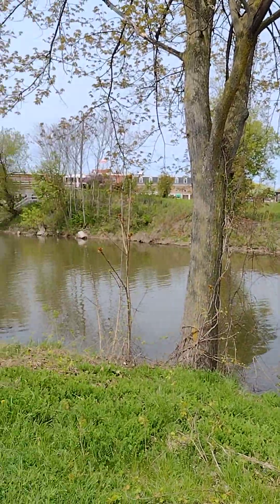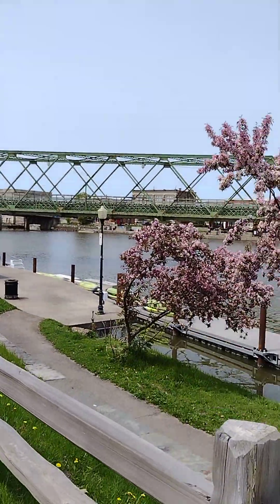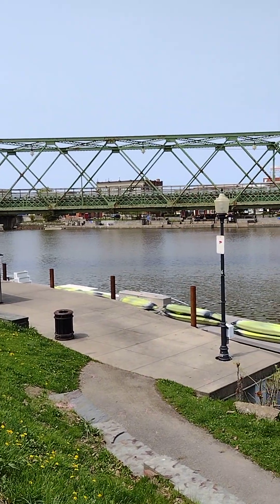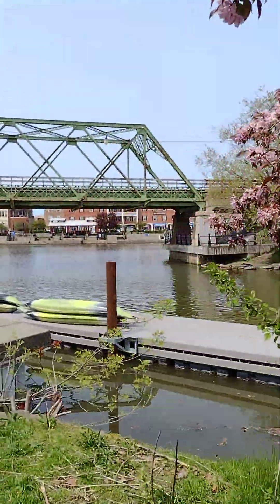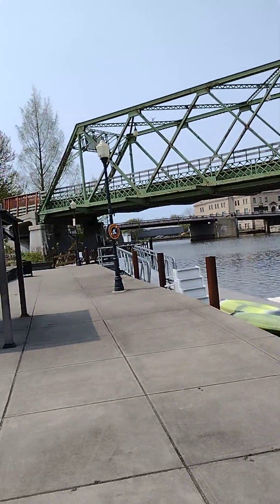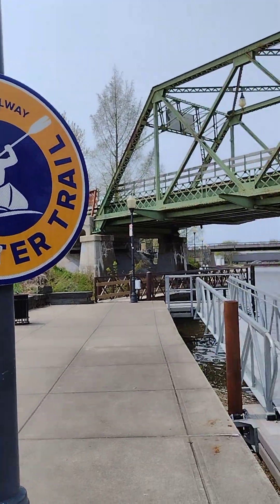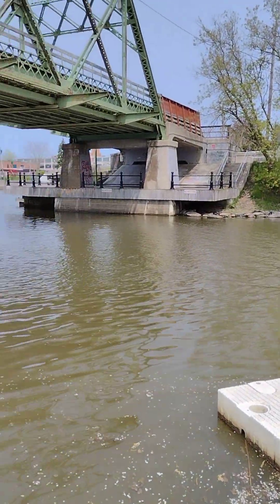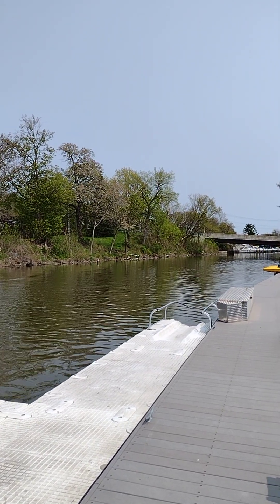Ellicott's Creek Water Bike and Canoe Trail -Tonawanda, NY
Located behind the Walgreens right near the canal, this area of Ellicott's Creek is a newer built area.  There are bathrooms, canoes and water trikes for rent (during the summer season) and a small trail along the water to walk or jog on.